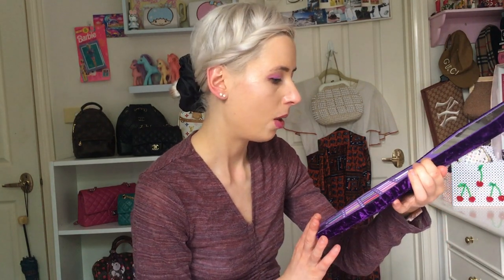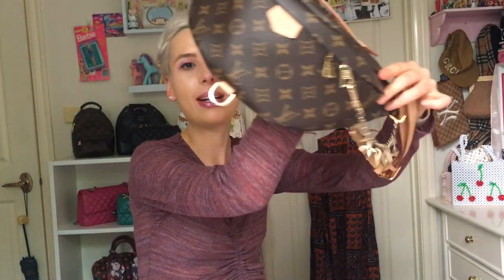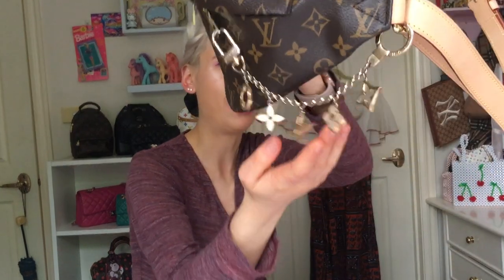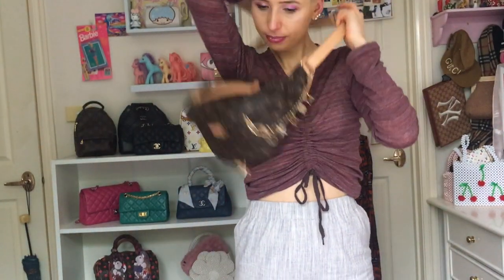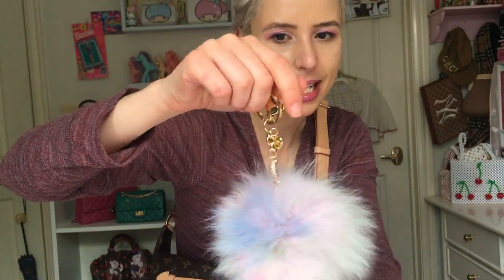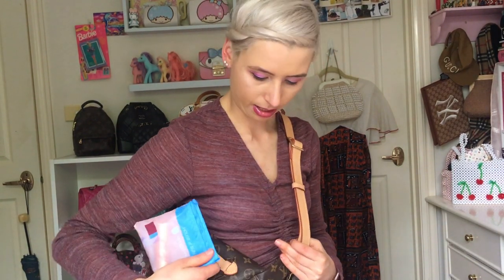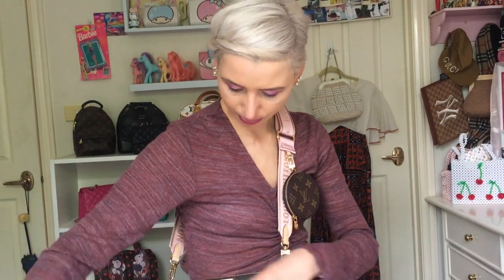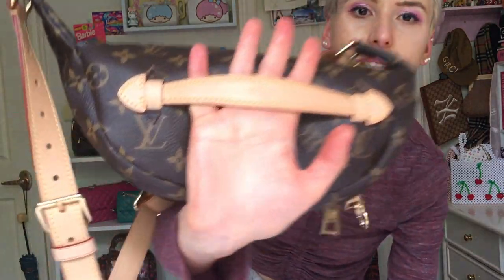Louis Vuitton Bumbag review comparison to Multi pochette/ JESSIE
Hey guys!!! hope you enjoy this chatty video where I mention how I've been liking my LV bum bag! What do you think?  ENjoy!!